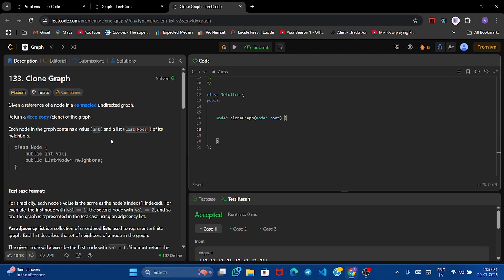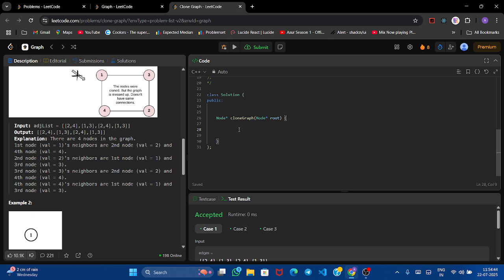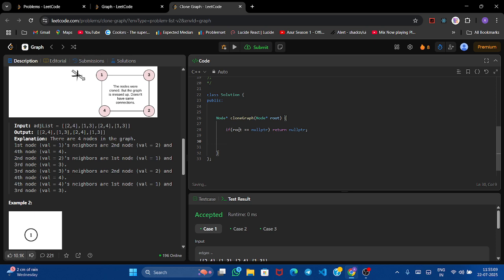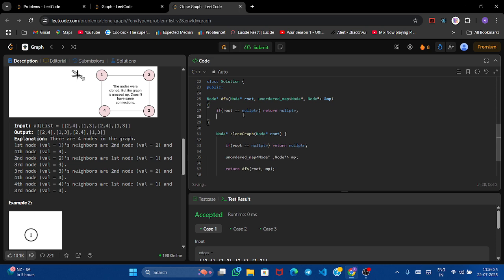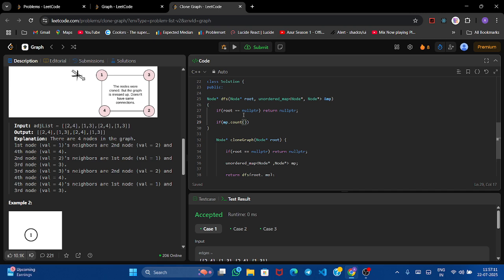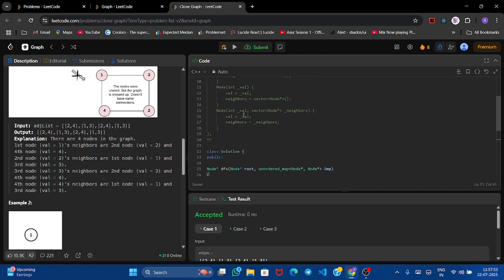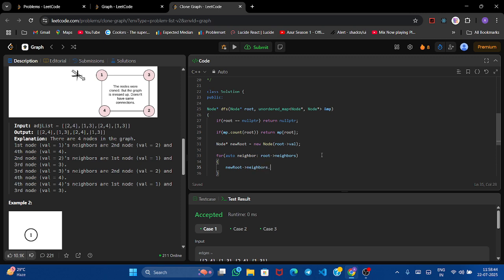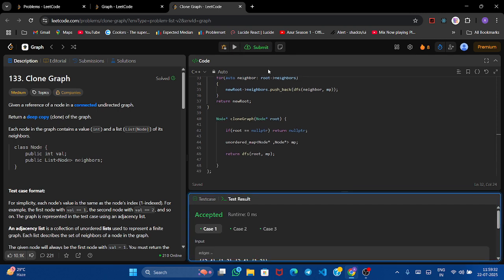Clone Graph LeetCode | Master Graph Cloning with DFS 🔥 Explained Step-by-Step for Interviews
🚀 Crack the LeetCode “Clone Graph” Problem using DFS Like a Pro!

In this video, we deep dive into the Clone Graph problem — one of the most asked graph questions in top tech interviews (FAANG). We’ll walk through the DFS (Depth-First Search) approach with a clear explanation, dry run, and complete implementation.

💡 Whether you're preparing for coding interviews or just strengthening your graph algorithm concepts, this video will give you the intuition, edge, and confidence to solve similar problems on your own.

🔎 What You’ll Learn:

How to clone a graph using DFS

Avoiding cycles with visited maps

Graph traversal intuition

Edge cases and optimal solutions